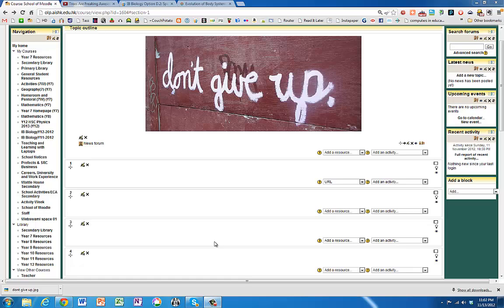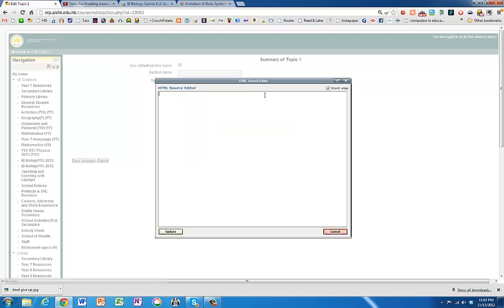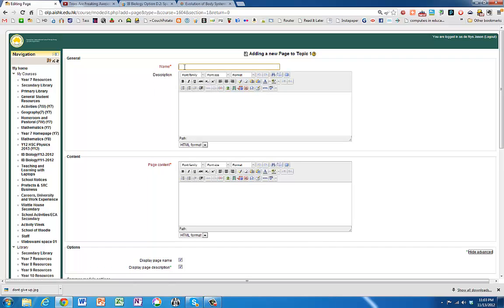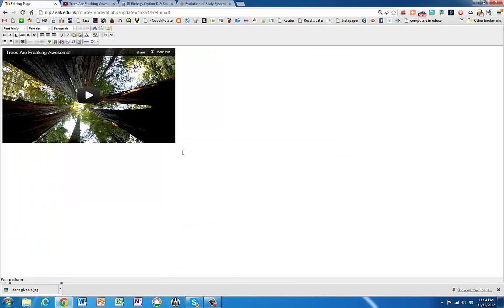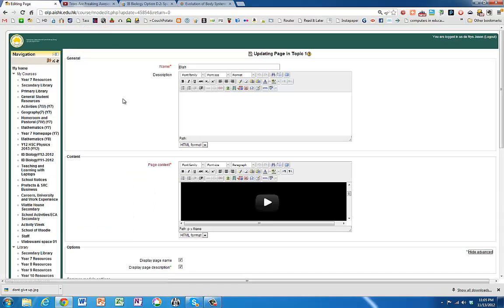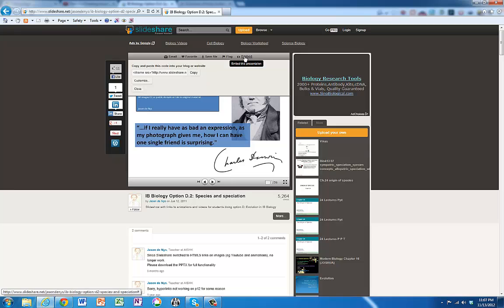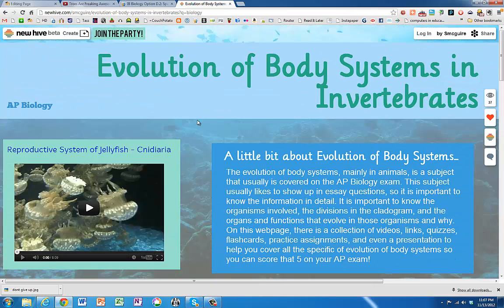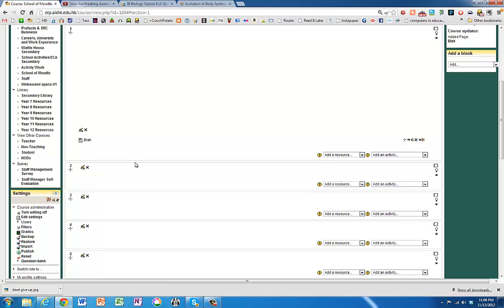Embedding YouTube clips etc into Moodle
Embed Youtube, Slideshare or any other material that comes with an embed code